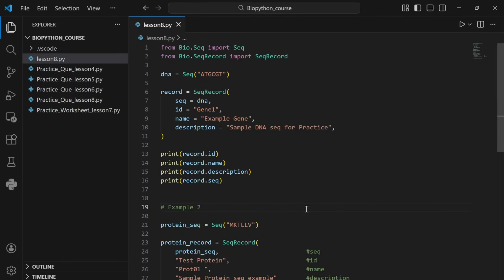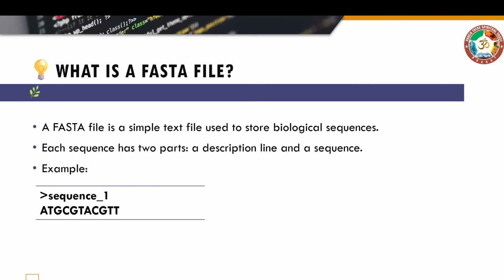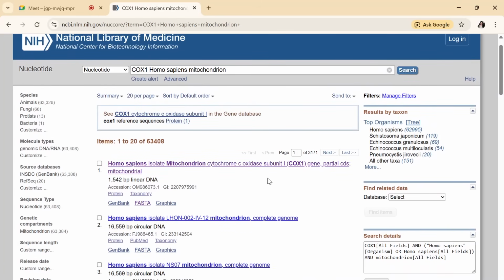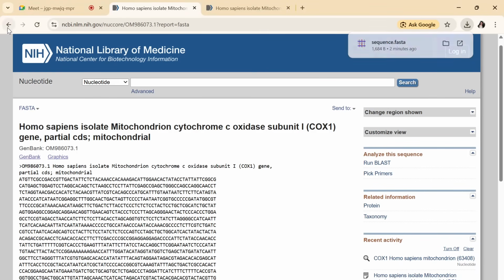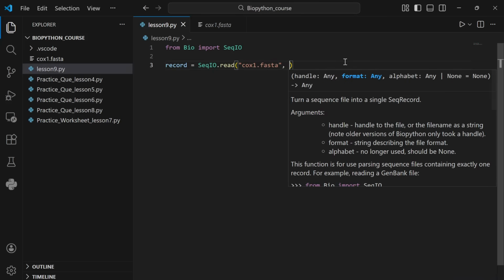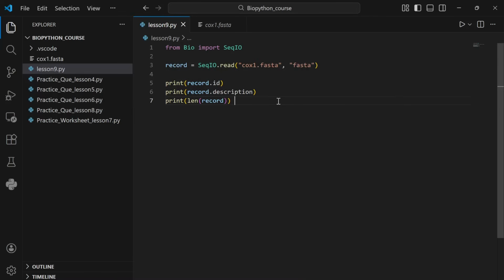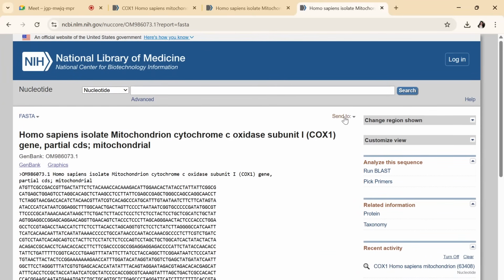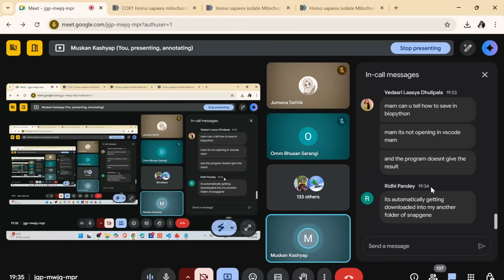Biopython Lesson 9 | FASTA Files & SeqIO in Biopython